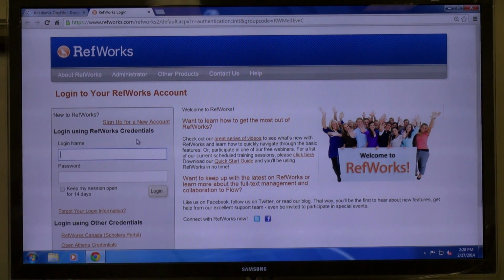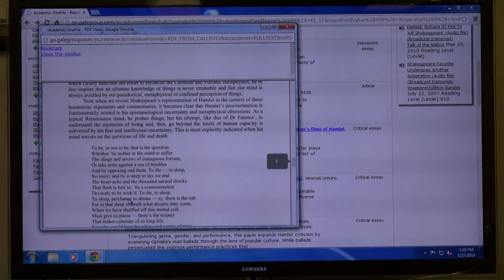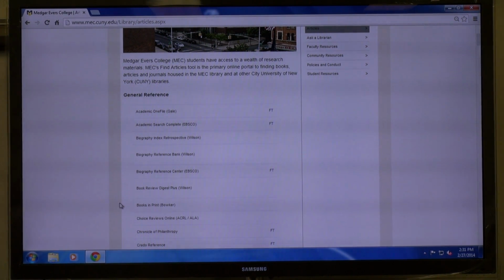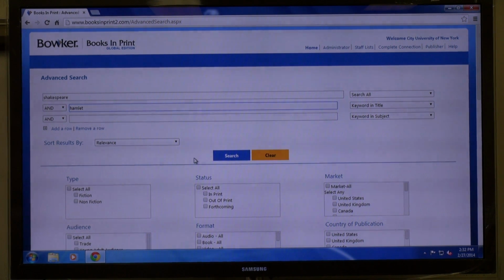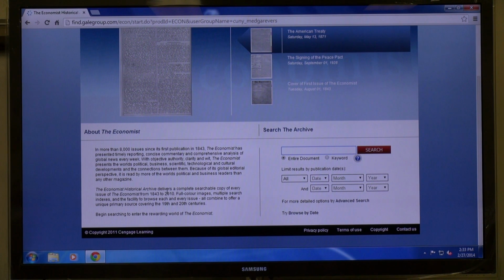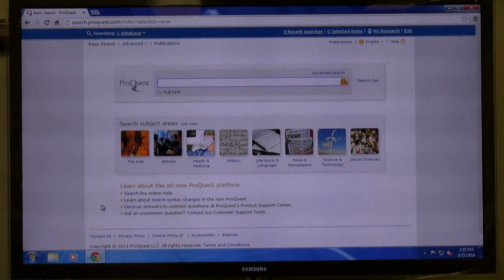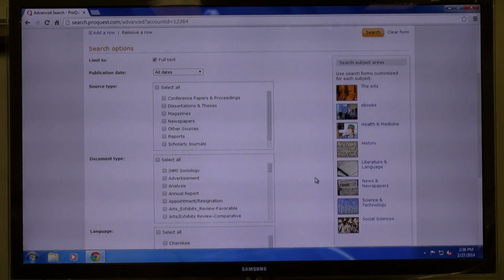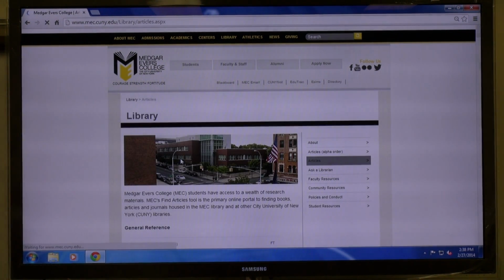Additional Databases - Part 2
Academic OneFile (continued), Books in Print (Bowker), The Economist, Ethnic Newswatch (Proquest), Gale E-Resources